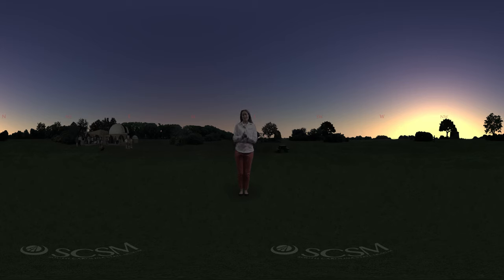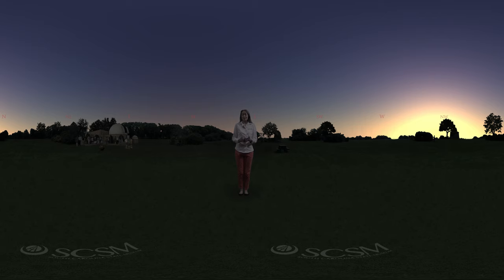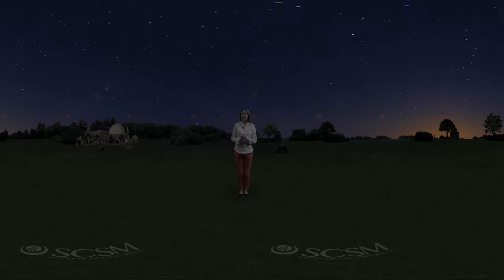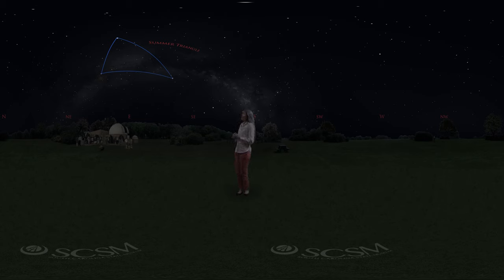360 Interactive Virtual Reality Planetarium Night Sky Tour in 4K VR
The South Carolina State Museum delves into the world of virtual reality by presenting its first ever VR/360 Planetarium Sky Tour presentation in 4K. Thanks to a collaboration with Bentley Ousley, a fulldome producer and member of the Astronomical Society of Kansas City, this video is the result of a project aimed at exploring new immersive ways of sharing the wonders of the night sky with others. While planetarium manager Liz Klimek provided the content and shot the video, Bentley did all the programming and production, in the process designing and building a template and workflow that will be freely shared with the professional planetarium community.

The hope is that other planetarium professionals and astronomy educators will be able to use what he’s provided to facilitate their own forays into the world of VR. Being able to custom produce their own VR/360 content would provide them with another powerful tool with which they can engage their audiences far and wide. The State Museum is proud to have been part of such a groundbreaking and beneficial project.

The video was demonstrated at the virtual Western Alliance Conference of Planetariums on July 28th, 2020.

The South Carolina State Museum still offers its full-length 30-min Live Sky program in the 55-foot digital dome BlueCross BlueShield of South Carolina Planetarium. While VR is immersive, sitting underneath a planetarium sky is the closest way to naturally simulate being outside under the real sky. However, the more ways there are to explore our universe, the better!